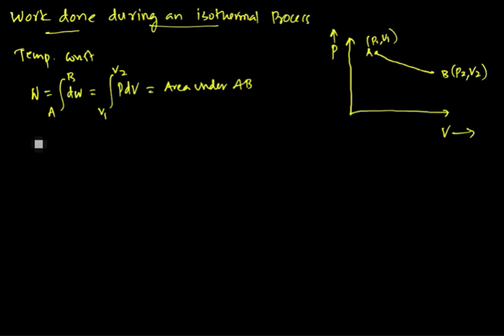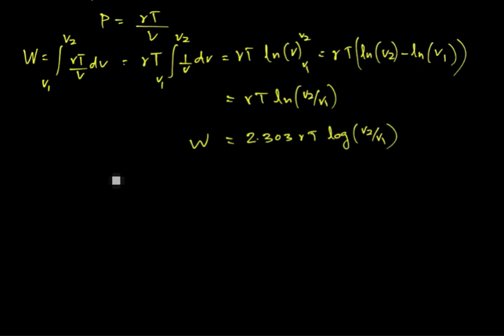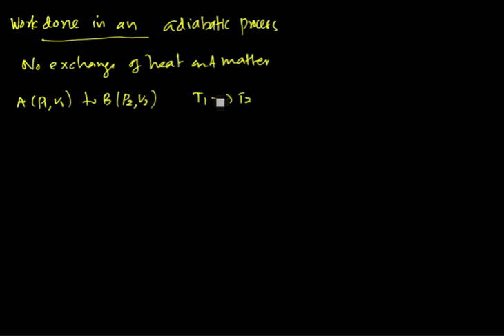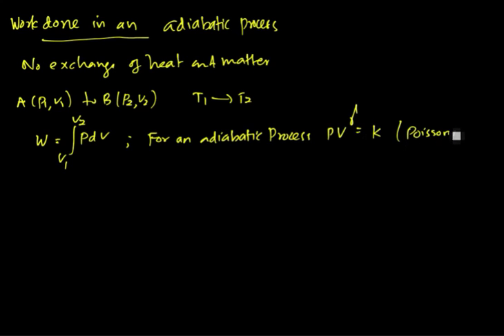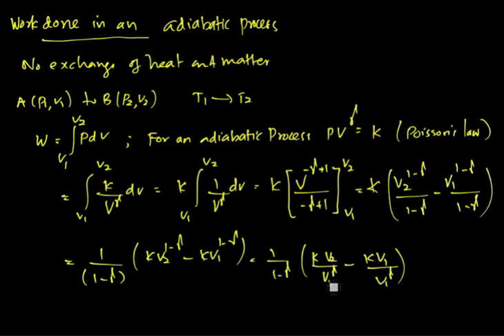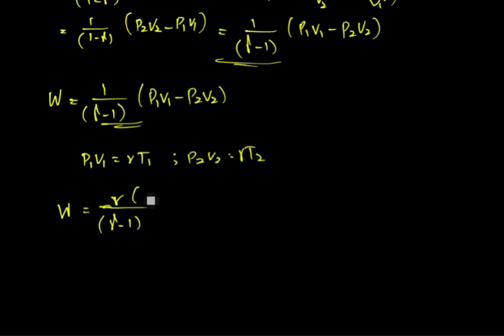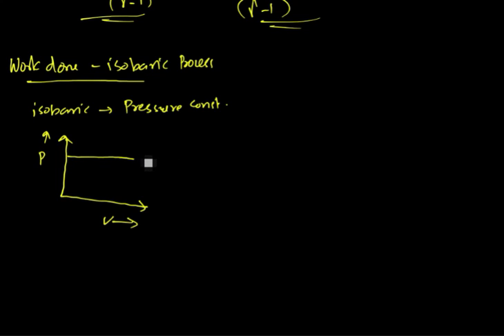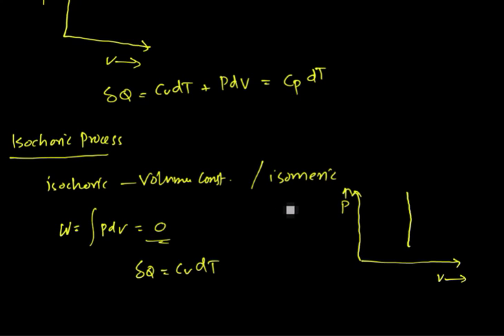2.1 Workdone in isothermal, adiabatic, isobaric and isochoric processes